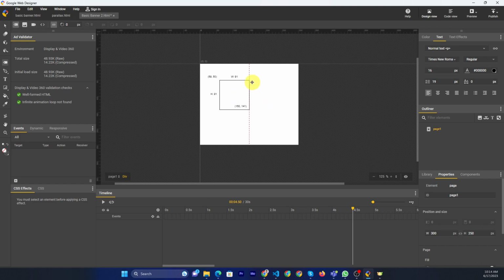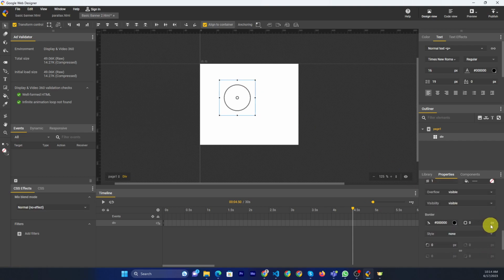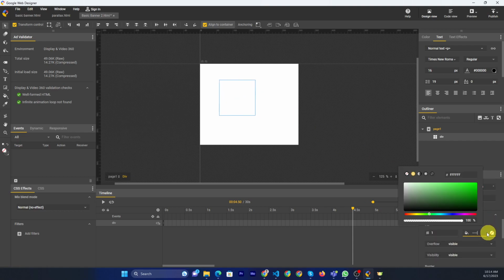How to make shapes in google web designer 2024 | Skill Wave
Hello, My Dear friends, !! In this video I will Show you How to make shapes in google web designer. Watch the video till the end Thanks.

Step 1: Click and hold the Pen tool in the toolbar. (If you've used another shape tool, it may be displayed in the toolbar instead.)
Step 2: Select the shape you want to use from the pop-up menu.
Step 3: Optionally, customize the shape by changing the stroke and color attributes in the tool options bar at the top.

Chapters:
0:05  Introduction
0:06 Main Part
1:31  Happy Ending